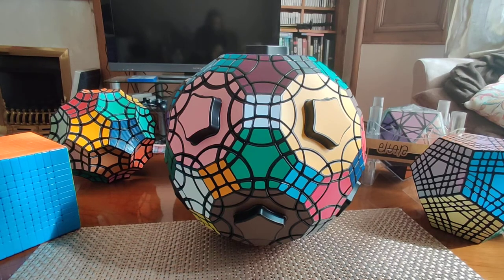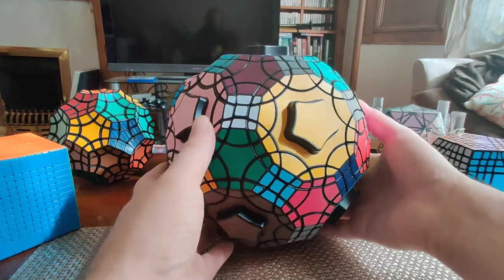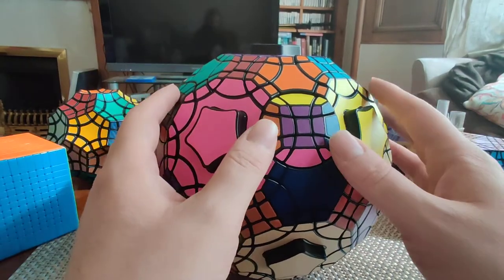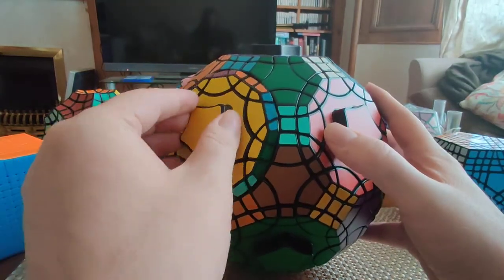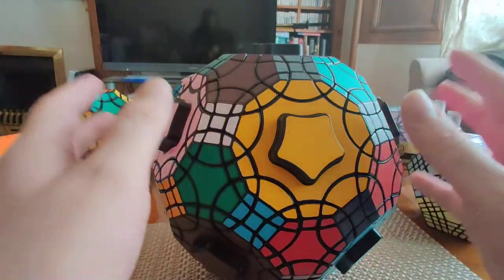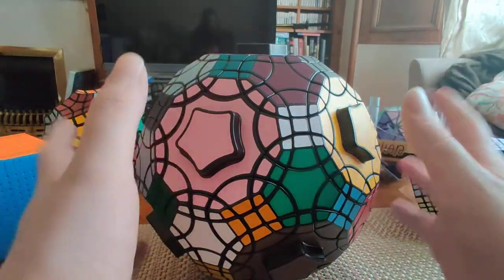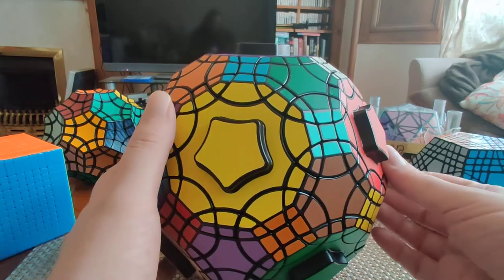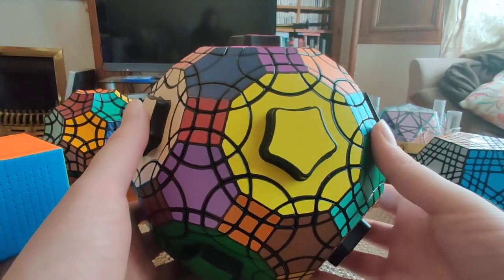Over the Top Puzzles VII: The Truncated Icosidodecahedron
In this series I talk a bit about the top 7 most over-the-top puzzles currently in my twisty puzzle collection.  Here I show off the largest puzzle I currently own, and in fact one of the largest ever mass-produced, the Truncated Icosidodecahedron.  This gigantic 20cm puzzle has 62 faces of three different types, and bears some similarity to the Tuttminx.

Unfortunately the TI is no longer available anywhere that I can find, but you can still buy the Void Truncated Icosidodecahedron at the HKNowStore

Alternatively, if you don't mind building the puzzle yourself, you can buy the DIY Kit for the DIRT V1.0 directly from VeryPuzzle, which is a spherical version of this puzzle